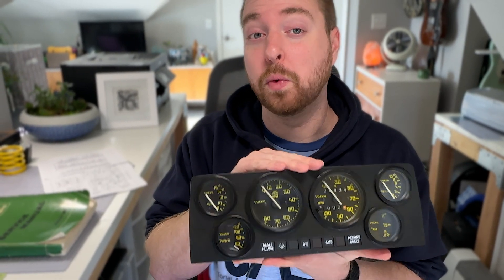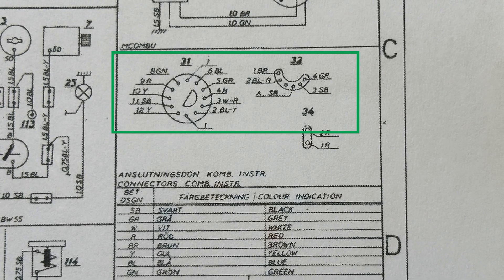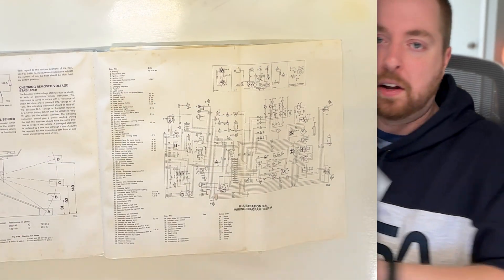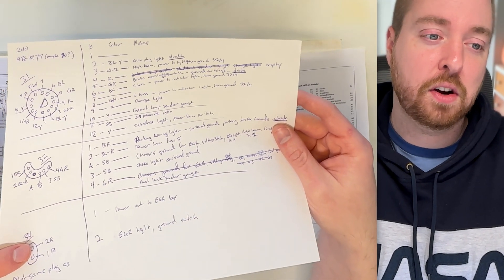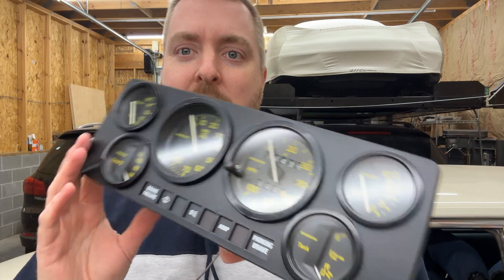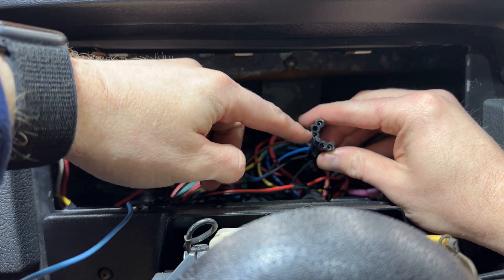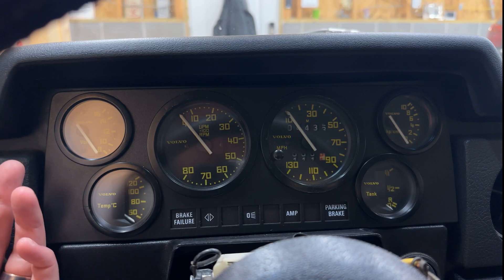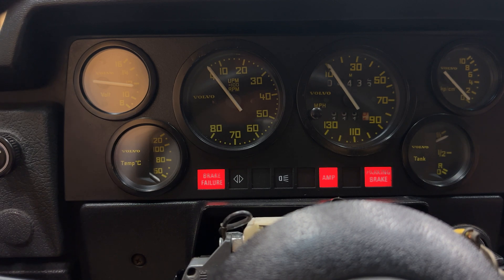240 R Sport Cluster Into a 140 S1E6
Dive into the wiring nuances of a 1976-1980 Volvo 240 R Sport gauge cluster and what is needed to install it into a 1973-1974 Volvo 140. I thought I had something wired wrong, so I did a deep dive to double check my work and am sharing that with you. Turns out it wasn't what I thought it was going to be.

Once fixed, we take my 1973 Volvo 142, affectionately named "Clark" out for a drive on an unseasonably nice day.

0:00 Intro
0:46 Analyze Diagrams
5:12 Compare Differences
7:15 Where Did I Go Wrong?
10:00 Installing the Gauge Cluster
12:55 Testing Gauge Cluster
17:30 Cruising in the Volvo